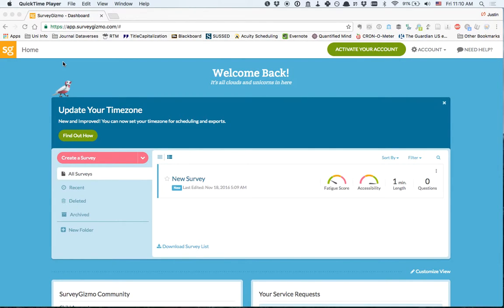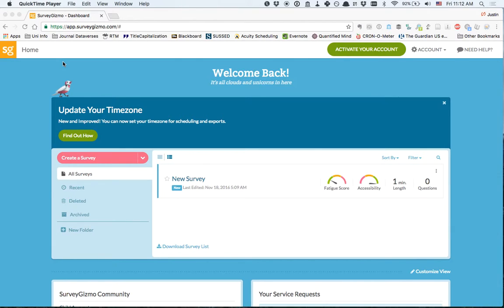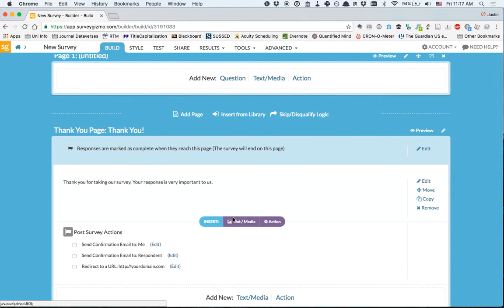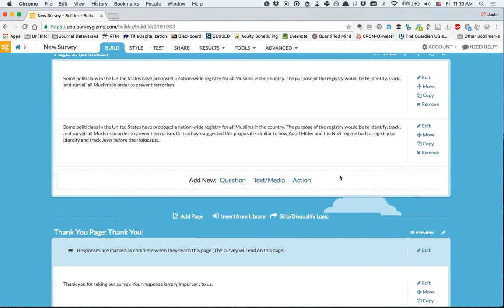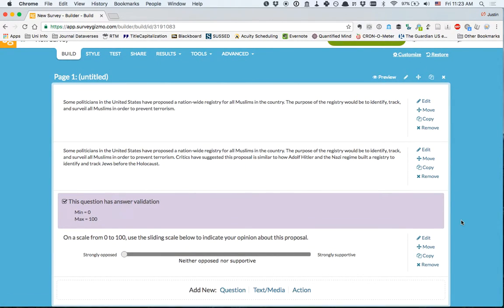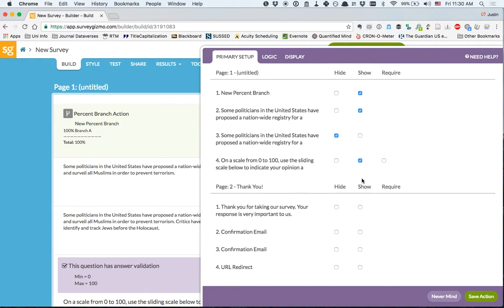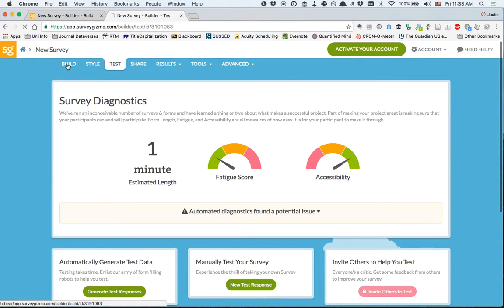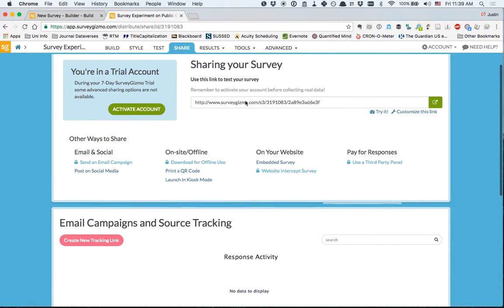How to run a proper scientific experiment for free in less than 15 minutes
Step-by-step walkthrough to use SurveyGizmo for testing a cause-and-effect relationship.

As an example, I design a web survey experiment testing whether comparing anti-Muslim policies to Nazism decreases support for those policies.